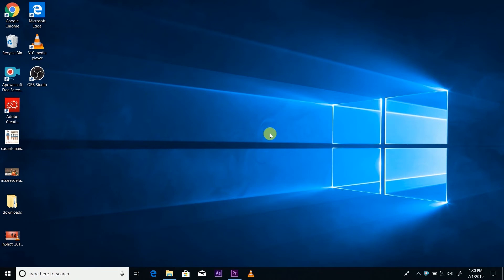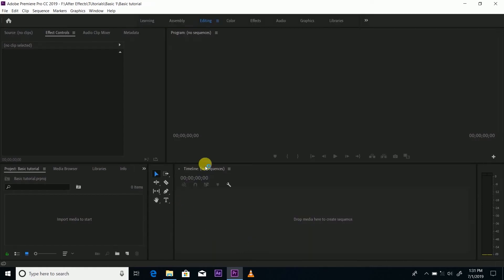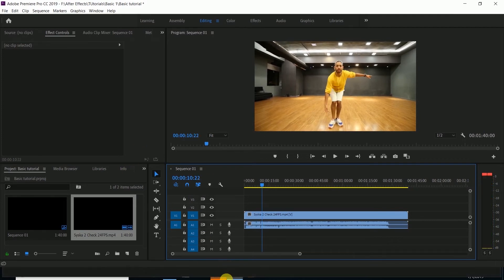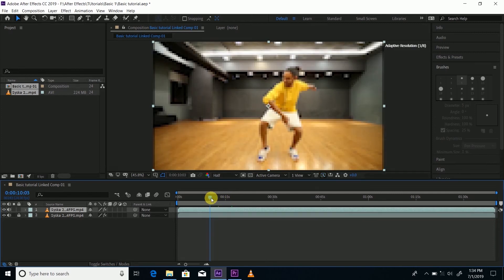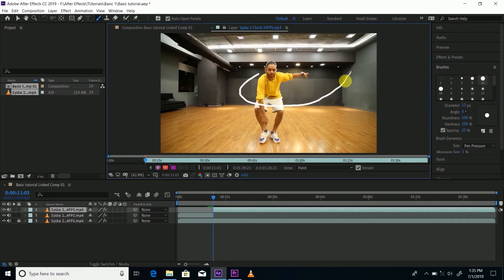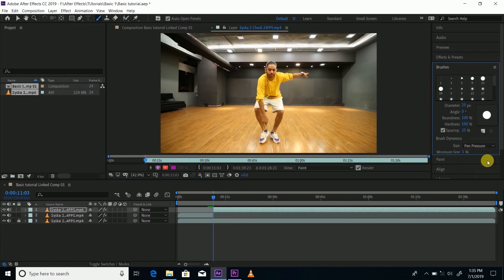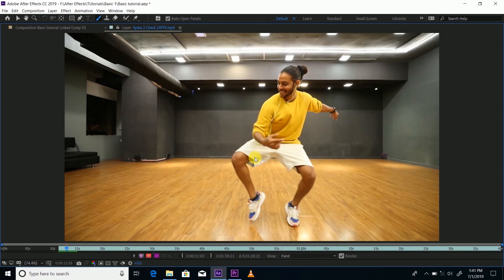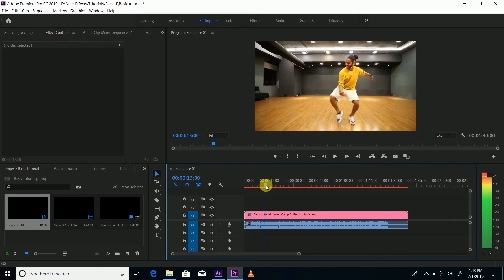Scribbling Animation Tutorial | Let's VFX | After Effects cc 2019 | Premier pro cc 2019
Hey Guys so this is our first tutorial about scribbling Animation It's Just basic that how you can do it by yourself After this one we'll Going to upload more tutorials with the advanced effects which you have seen in our videos stay tuned and subscribe to our Youtube channel.